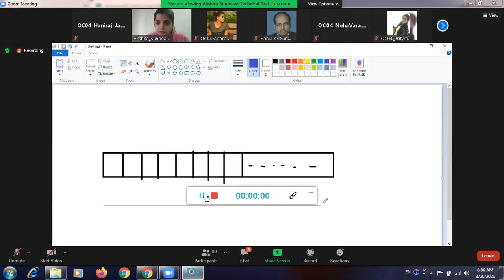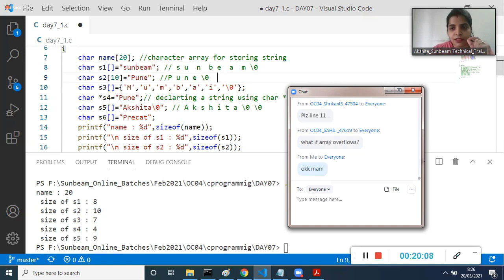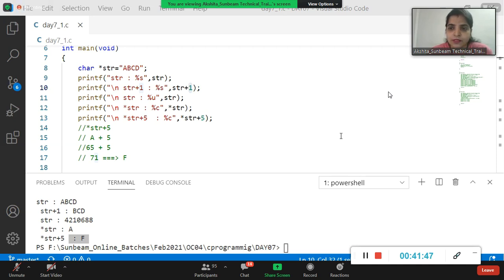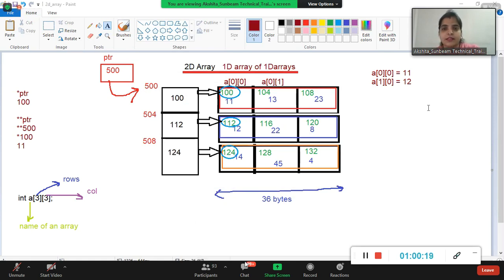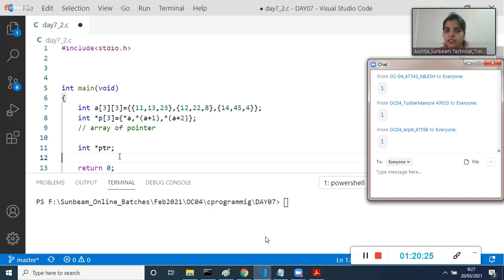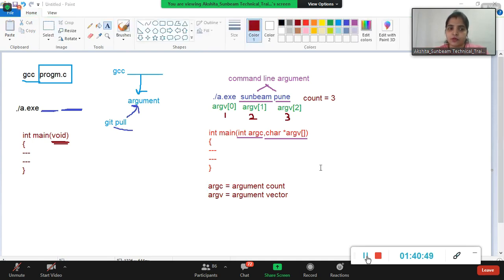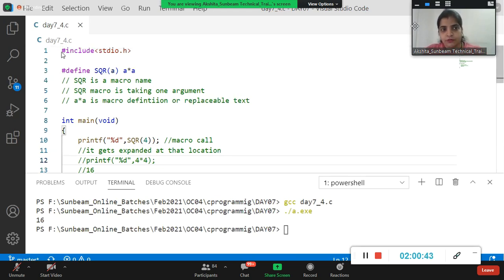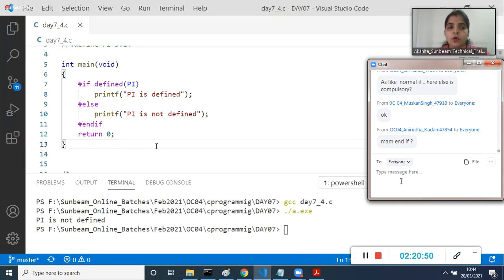09_C language Precat CDAC Lecture sunbeam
cdac next batch,
cdac placement,
C-CAT Examination,
cdac 2026,
cdac,
cdac pune,
cdac interview,
cdac dsa,
cdac course,
cdac mumbai,